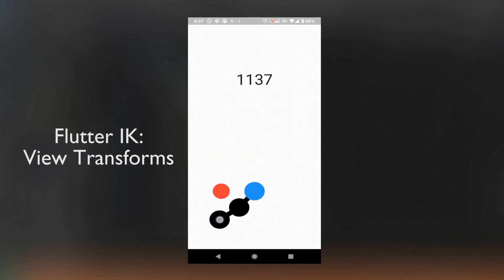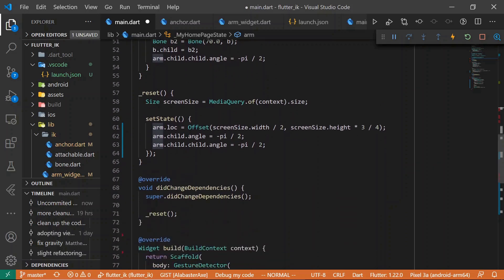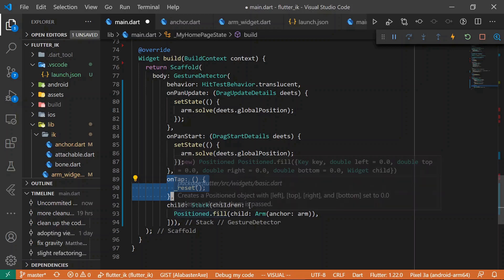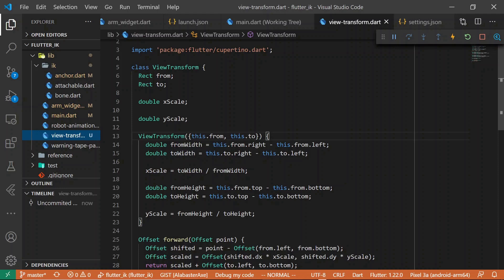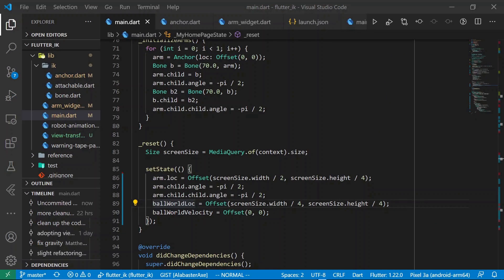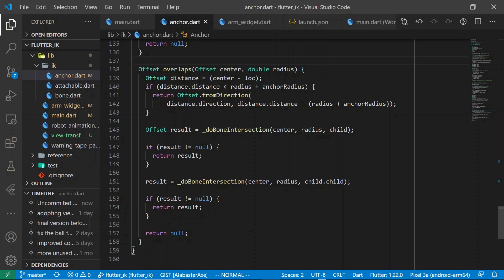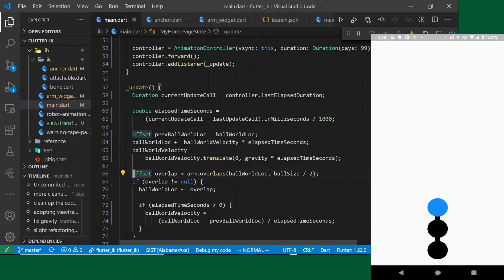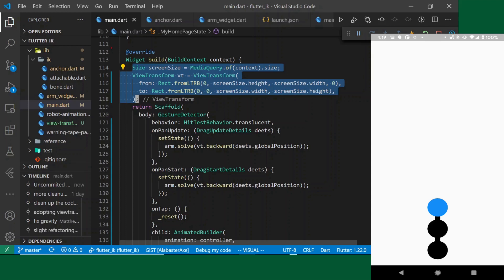Flutter IK: Physics Simulation and View Transformation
Learn about a hands-on example of doing view transformations when working on a game in Flutter.

00:00 - Intro & Recap
01:30 - View Transforms
07:08 - Updating Arm to Accept a ViewTransform
13:09 - Adding the Ball
16:50 - Simulating Gravity
23:40 - Composite Collisions
31:11 - Zooming the View using the ViewTransform